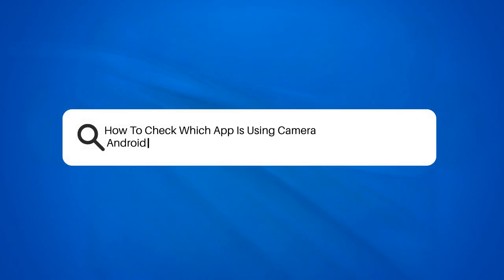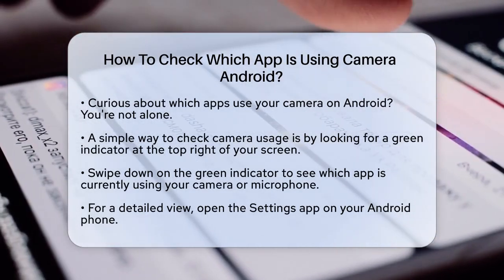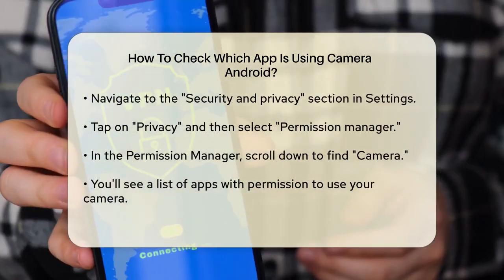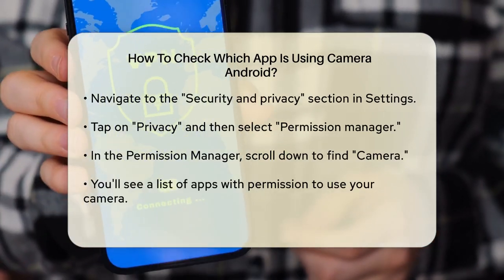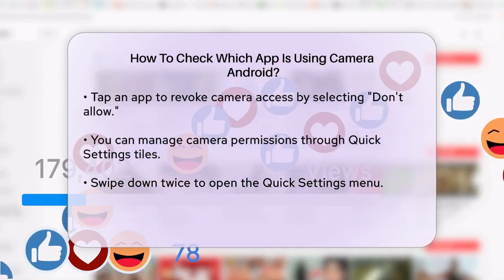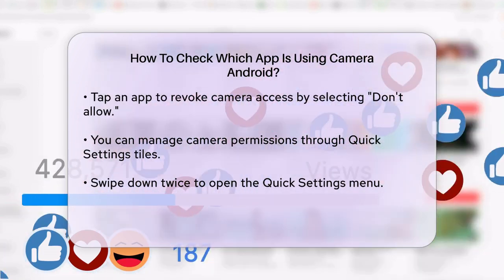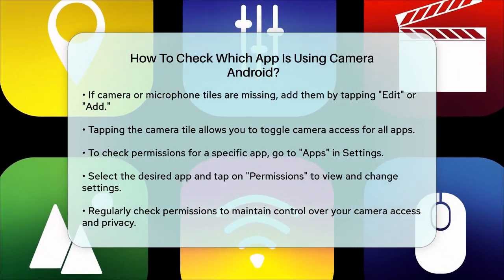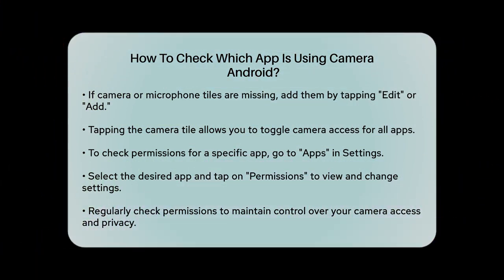How To Check Which App Is Using Camera Android? - Be App Savvy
How To Check Which App Is Using Camera
  Android? In today's digital age, managing app permissions on your Android device is more important than ever. This video will guide you through the steps to check which applications have access to your camera and how to control those permissions effectively. We'll walk you through the process of identifying apps that are currently using your camera, as well as how to view and modify their access settings. Understanding these features can help you maintain your privacy and ensure that only trusted applications can utilize your camera.

Additionally, we'll show you how to access your camera permissions through the Quick Settings menu, making it easier to manage them at a glance. Whether you want to restrict camera access for certain apps or simply want to stay informed about what’s happening on your device, this tutorial is designed to empower you with the knowledge you need.

Join us as we break down the steps to take control of your camera permissions and enhance your privacy on Android.